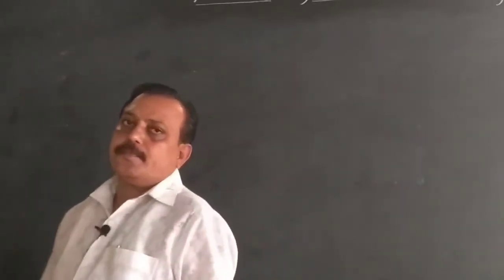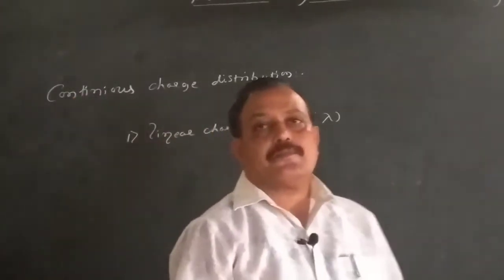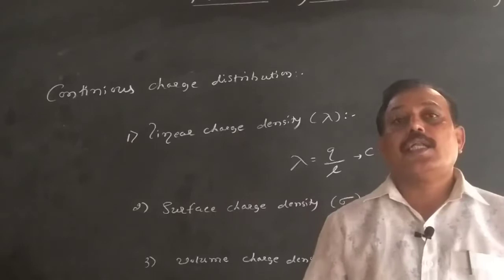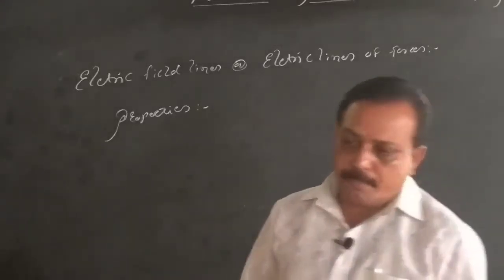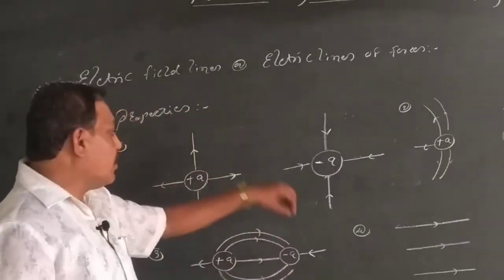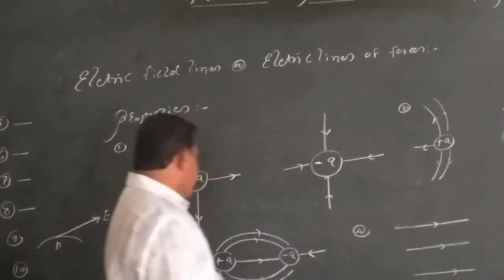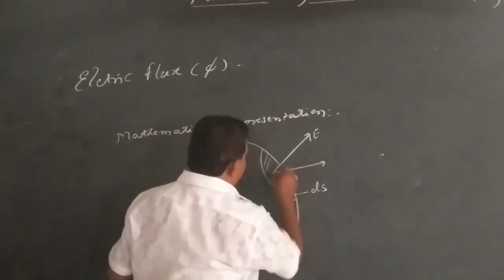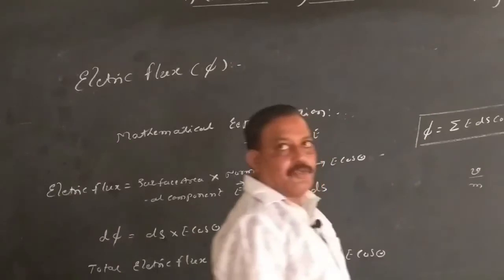Electric charges and fields|Lecture - 6